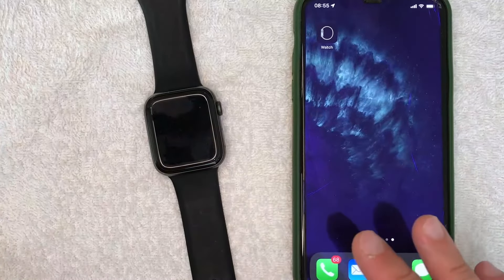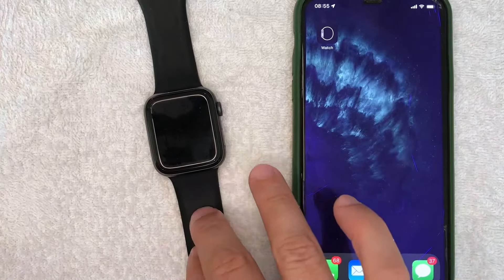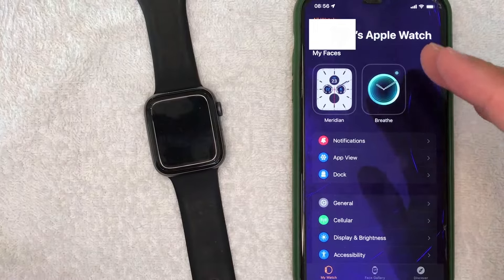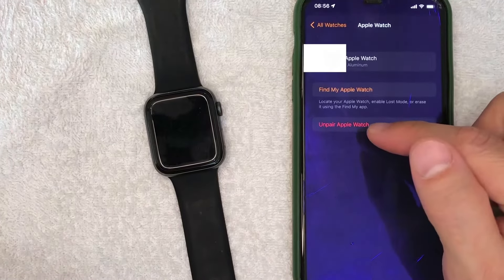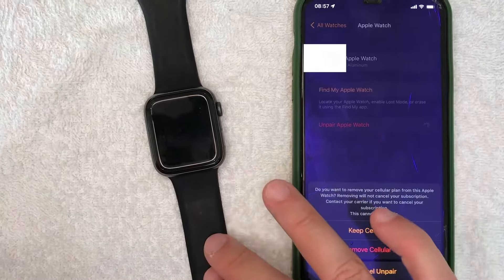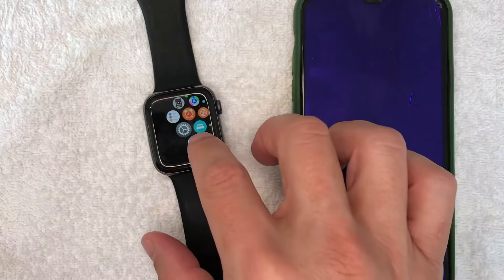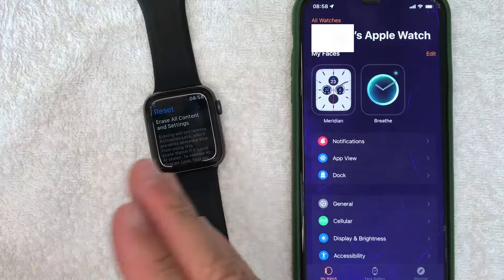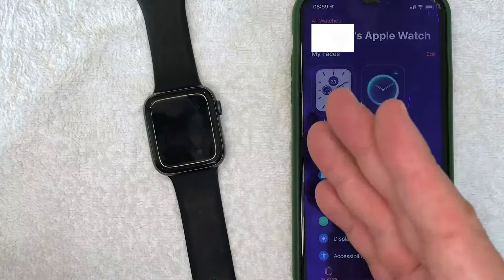✅ How To Disconnect Apple Watch From iPhone 🔴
Apple Watch is a line of smartwatches produced by Apple Inc. It incorporates fitness tracking, health-oriented capabilities, and wireless telecommunication, and integrates with iOS and other Apple products and services.

The Apple Watch was released in April 2015 and quickly became the best-selling wearable device: 4.2 million were sold in the second quarter of fiscal 2015. In subsequent years, a new generation of Apple Watch with an improved set of internal components  — labeled by Apple a 'Series', with certain exceptions— has been introduced each September